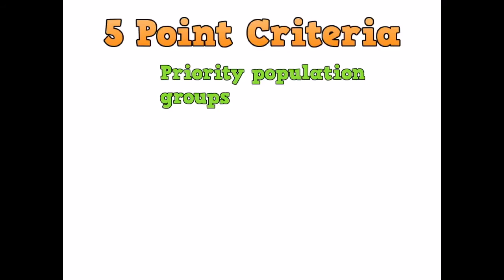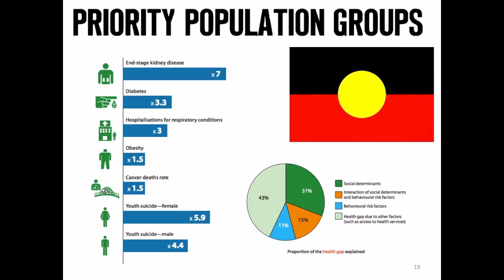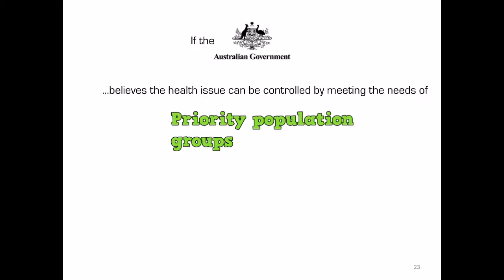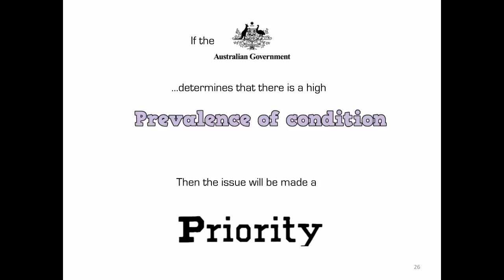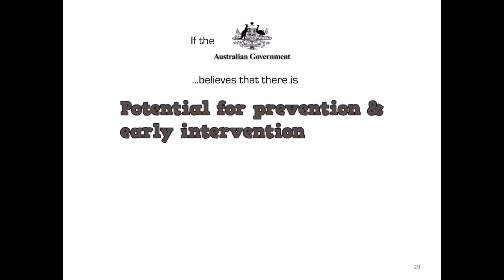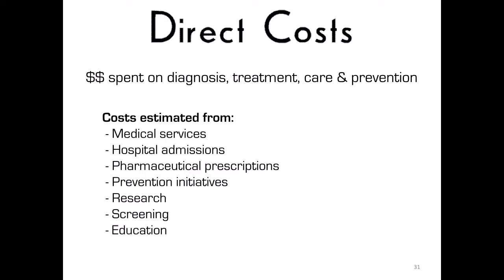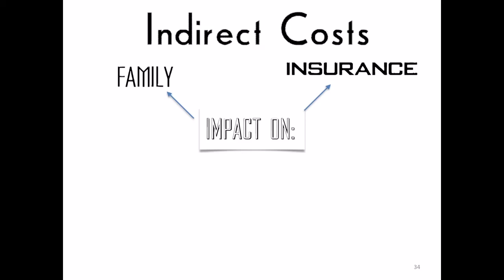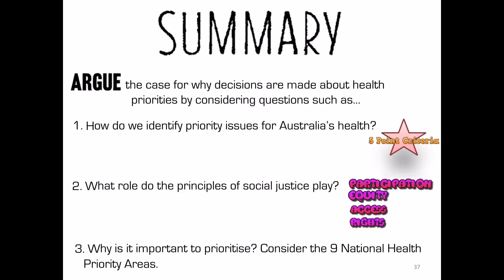Identifying Health Issues Part 2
This video is about Identifying Health Issues Part 2